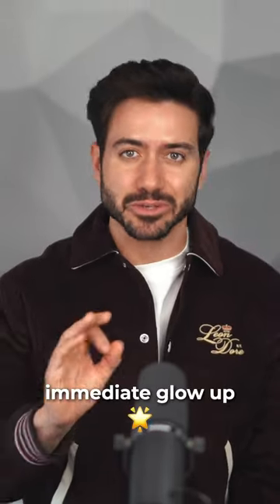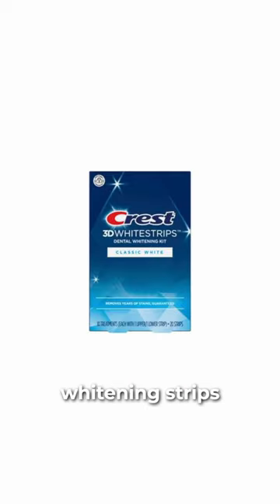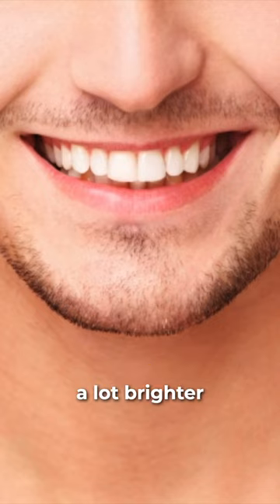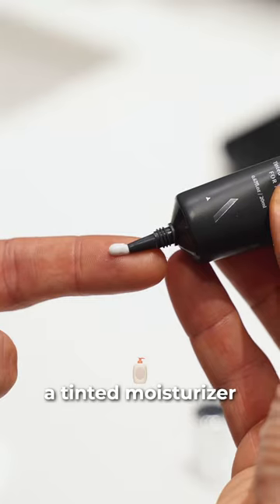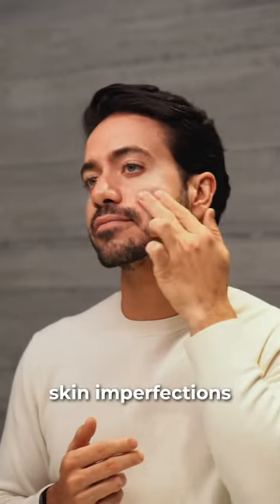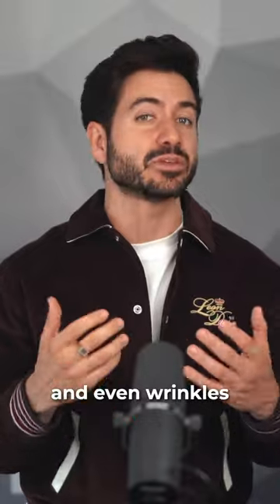5 items for an immediate glow up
5 items that will make you get noticed